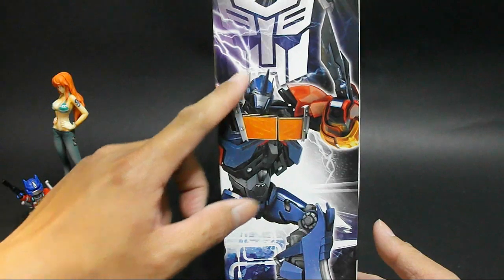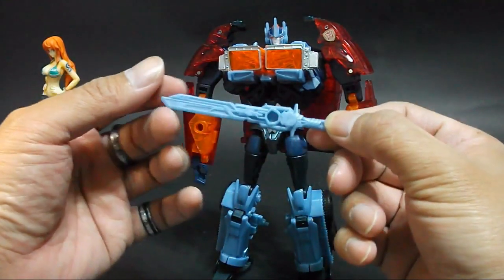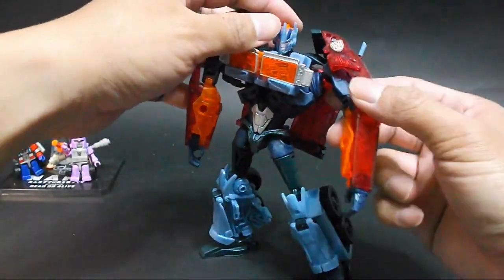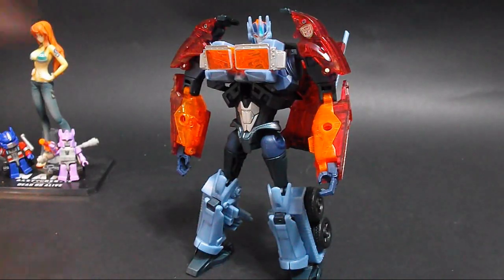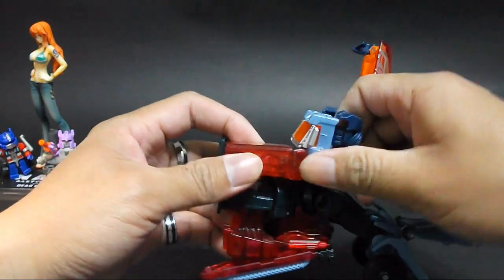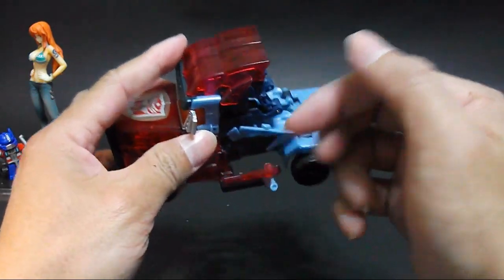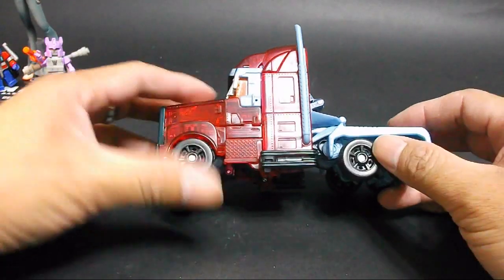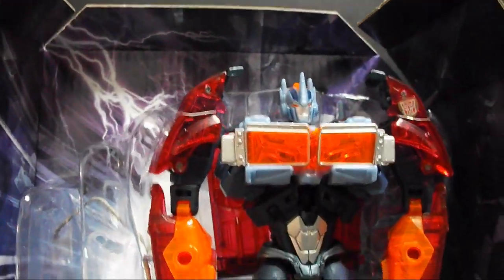胡服騎射的變形金剛分享時間211集 TFP Dark Energon OPTIMUS PRIME 暗晶版柯博文